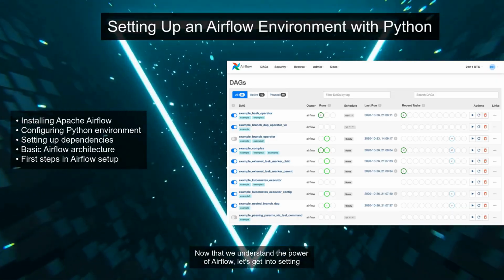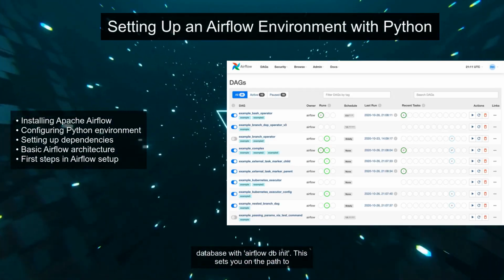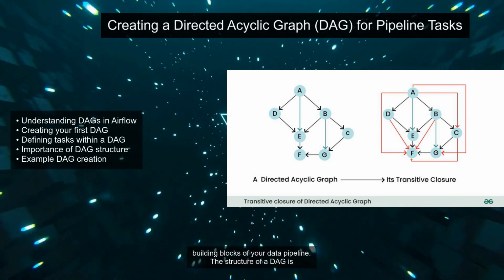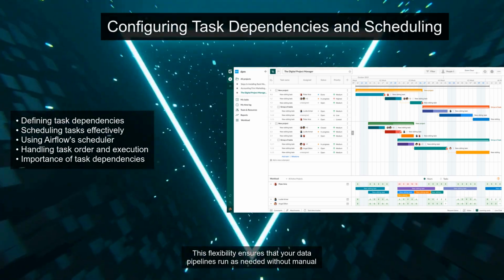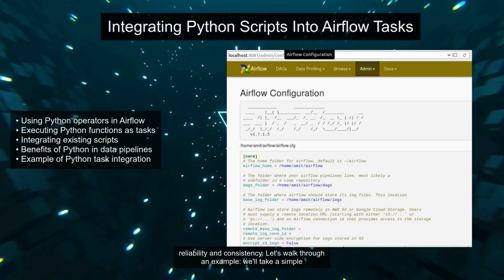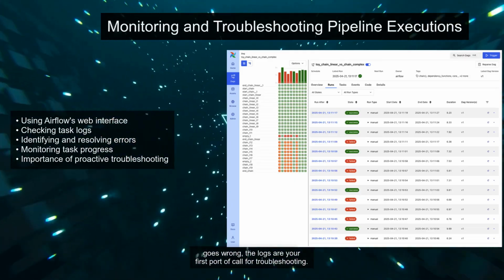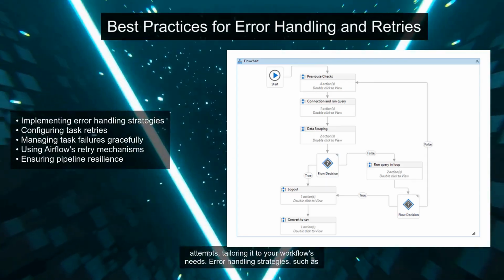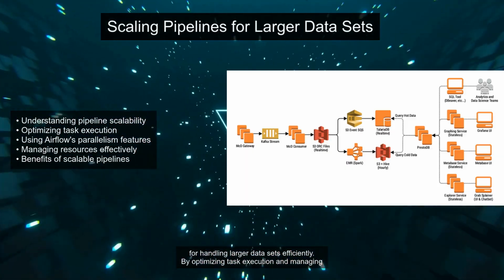How to Automate Data Pipelines with Airflow & Python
🤖 Ready to revolutionize your data engineering tasks? ⚡ Discover the power of automation with Apache Airflow and Python! 🚀

In this comprehensive guide, we'll dive into setting up, scheduling, and monitoring a basic data pipeline, equipping you with essential skills to enhance efficiency and reliability.

🔍 What You'll Learn in This Video:
✨ Introduction to Apache Airflow & Its Use Cases
⚡ Setting Up an Airflow Environment with Python
🚀 Creating a Directed Acyclic Graph (DAG) for Pipeline Tasks
🎯 Configuring Task Dependencies and Scheduling
🔥 Integrating Python Scripts Into Airflow Tasks
🛠️ Monitoring and Troubleshooting Pipeline Executions
📌 Best Practices for Error Handling and Retries
✨ Scaling Pipelines for Larger Data Sets

🧠 Perfect for AI enthusiasts and tech-savvy individuals looking to streamline their workflows with cutting-edge automation tools!